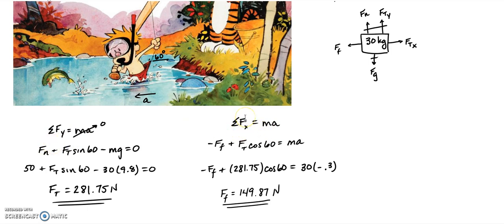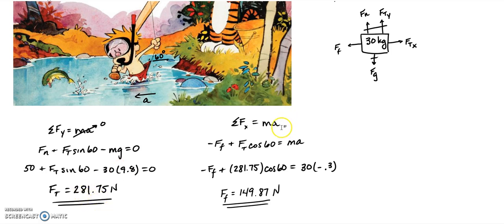Newton's second law practice problem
Calvin has a mass of 30 kg.  The problem is unsolvable without this information.